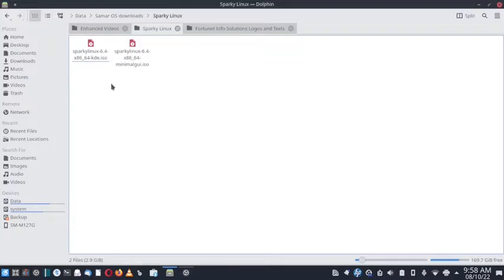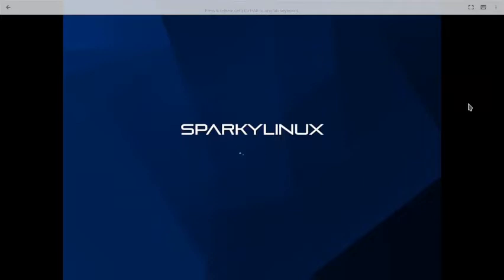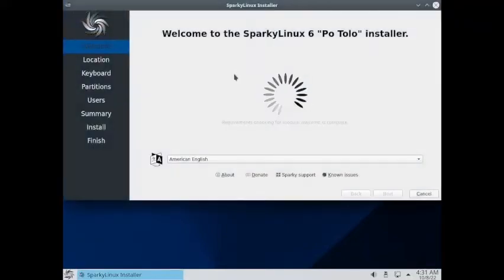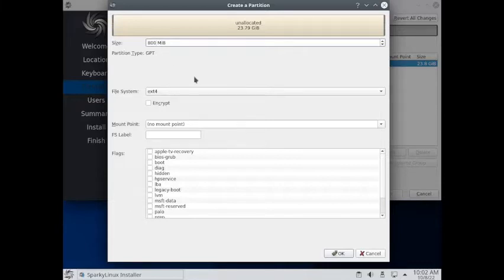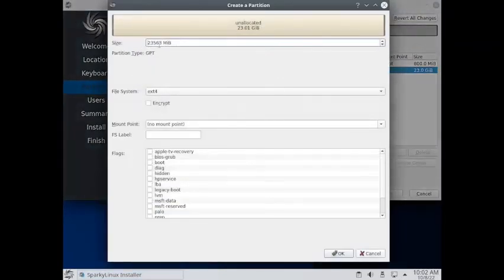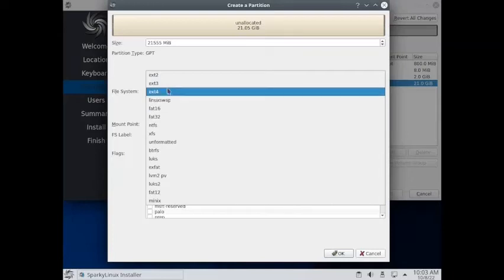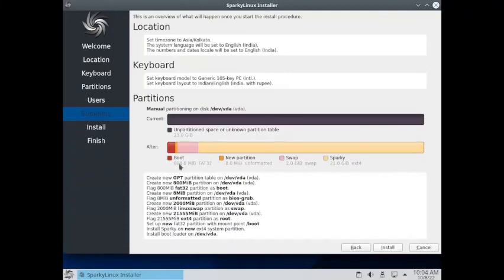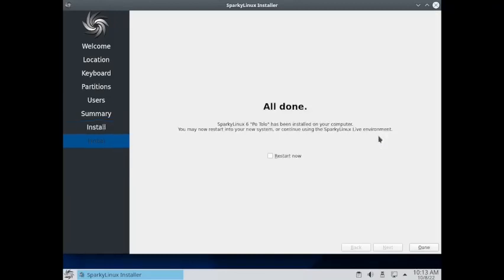Installation of Sparky Linux Stable KDE Desktop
This video is installation guide of Sparky Linux Stable KDE Desktop.